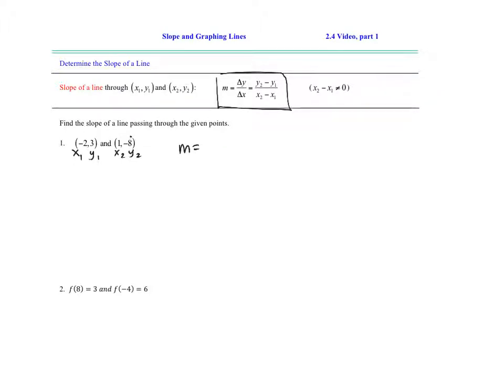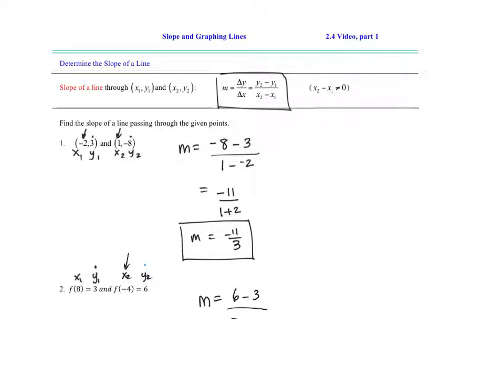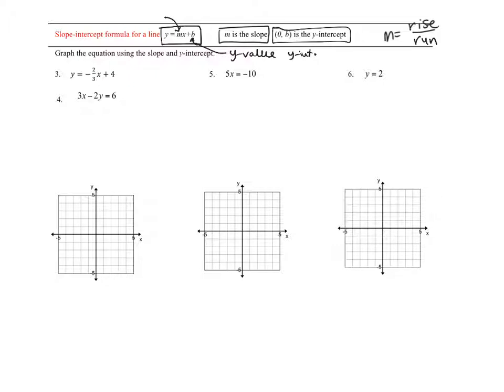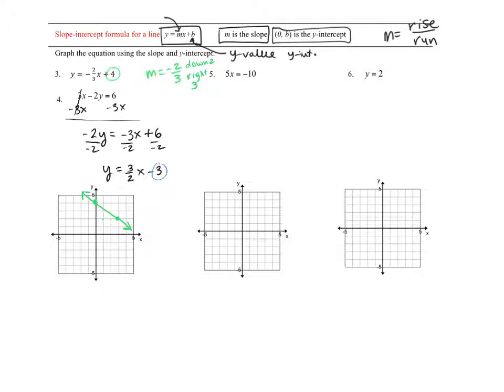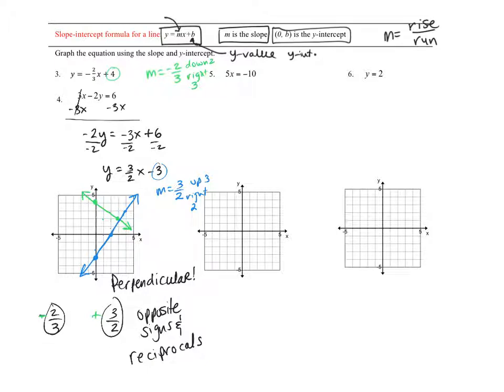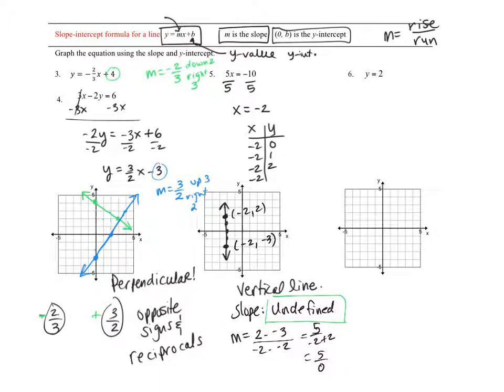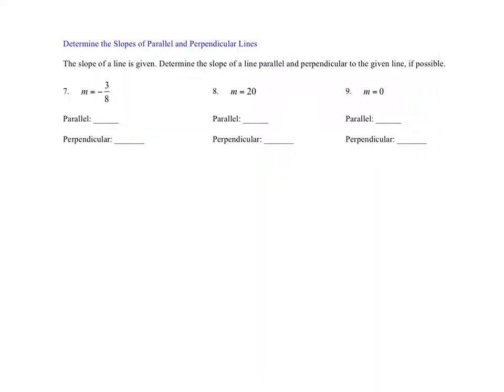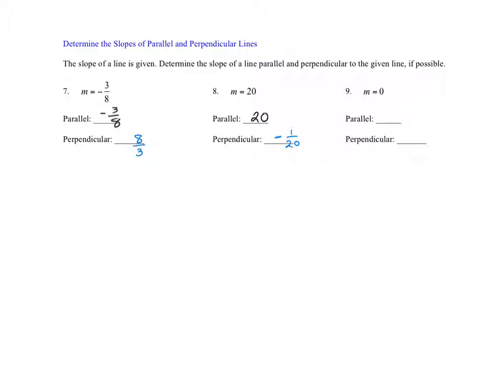2.4 part 1 - Slope